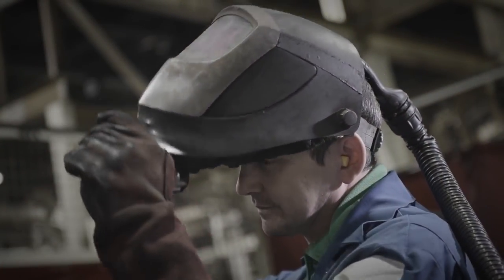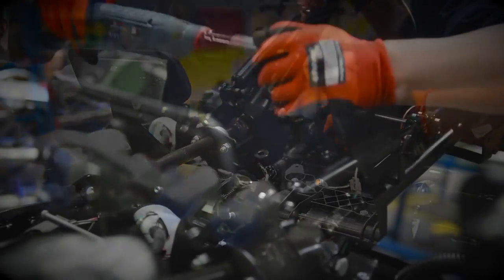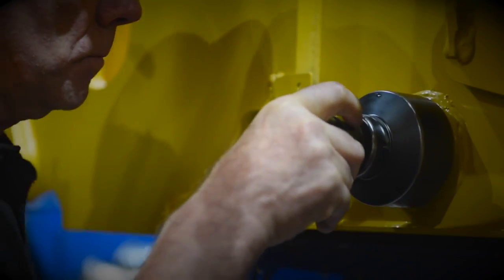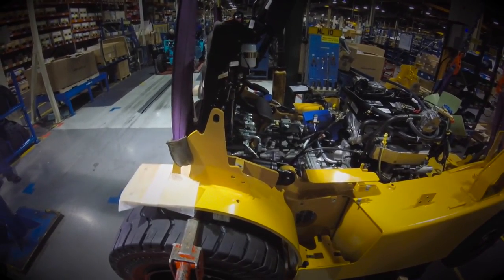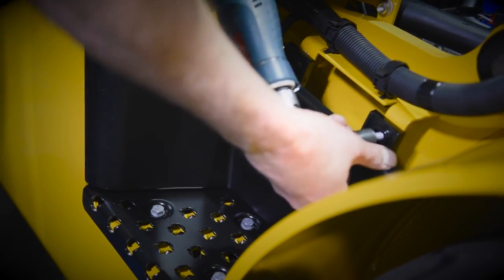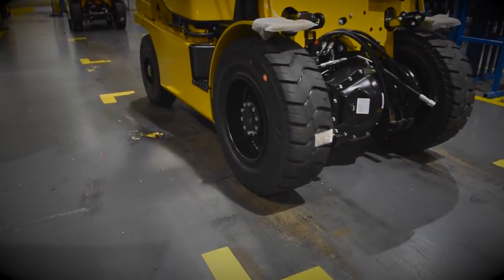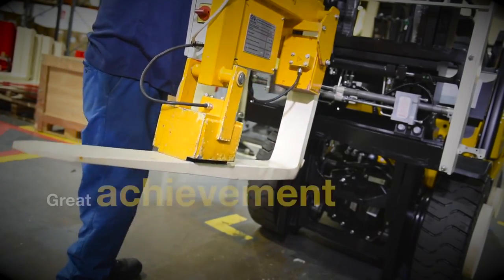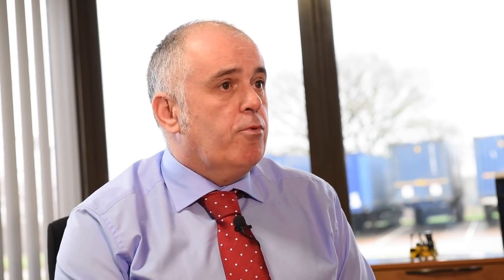Yale 400,000th Truck from Craigavon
Take a look at the video covering Yale's 400,000th truck to roll off the production line at Craigavon.